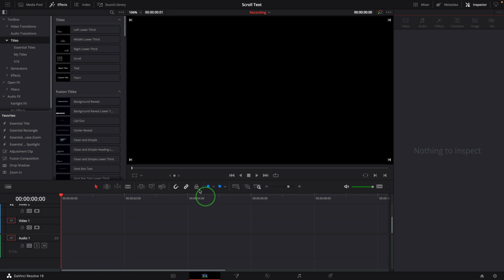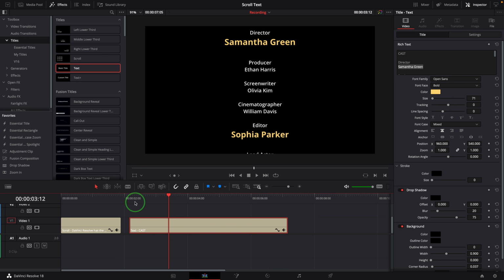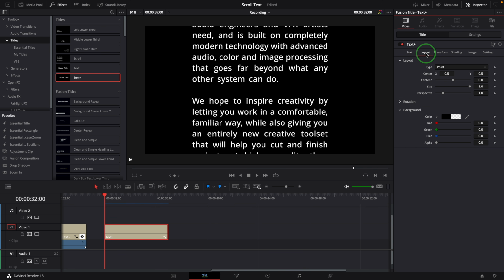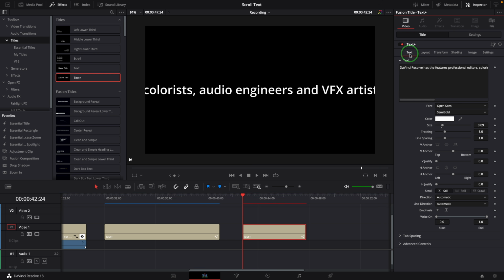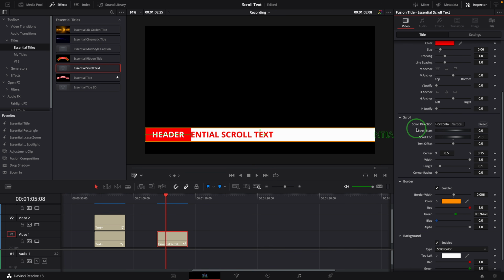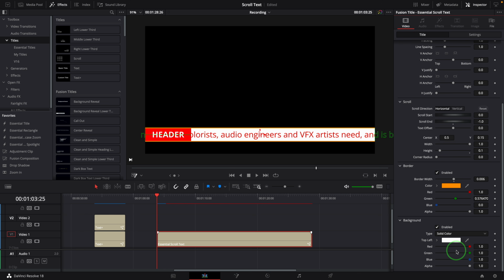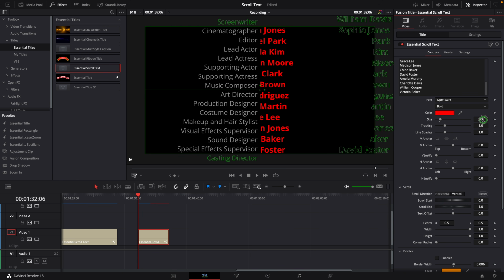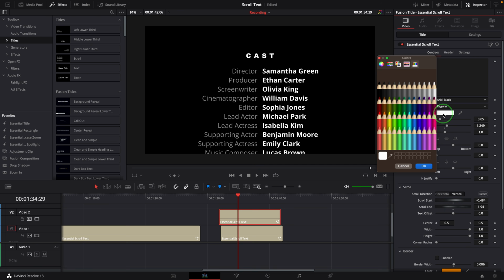Rolling Credits and Crawling Text in DaVinci Resolve - FREE Scroll Title Template Updated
00:00 Intro
00:23 Basic Scroll Title Generator
01:45 Rolling Credits with Basic Text
03:08 Crawling Text with Basic Text
03:58 Scroll Text with Text+
05:43 Crawling Text using Frame layout with Text+
08:02 News Ticker with Essential Scroll Text Template
11:11 2-Column Rolling Credits with Essential Scroll Text Template
13:08 Add title to a 2-Column Rolling Credits
14:26 Outro